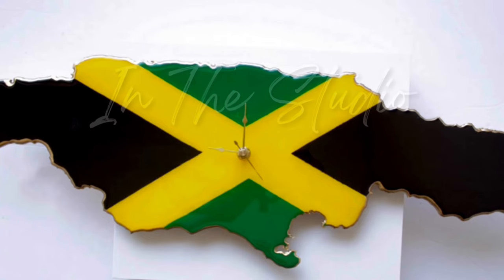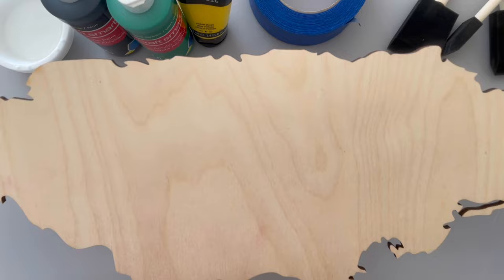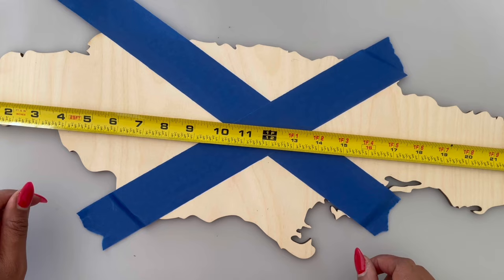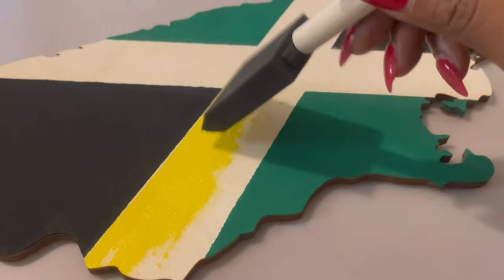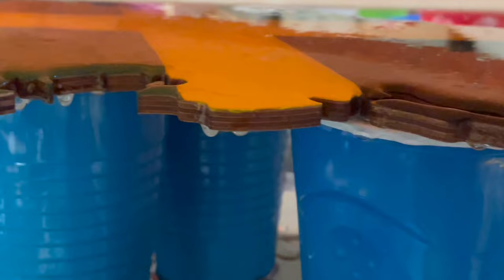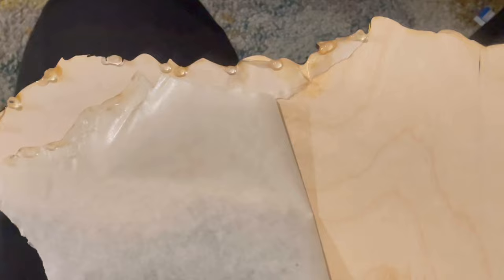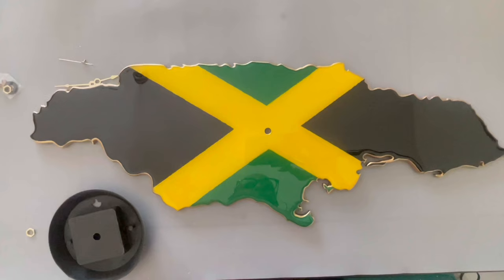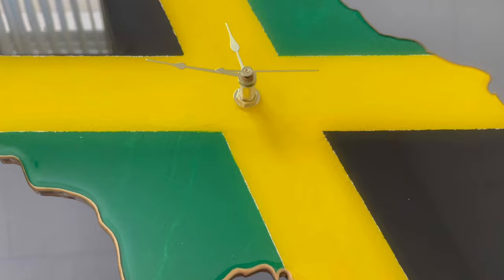Jamaica Wood Wall Clock Tutorial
24 inch Clock, Made Out Of Plywood, In The Shape Of Jamaica

Resin Is Poured On Top To Create A Glossy Finish

Liquid Leaf Trim To Add That Extra Pop!

Supplies:

24 inch Jamaica Shaped Cut Out: